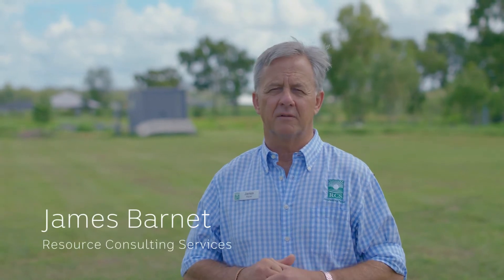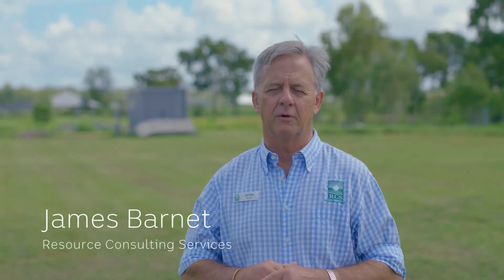Project Pioneer | From the advisor's perspective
RCS advisors work closely with Project Pioneer graziers, assisting them to safely and profitably transition to regenerative land and business management practices. Producers are empowered to increase and maintain ground cover and improve water quality entering the Great Barrier Reef, all while fostering profitable, resilient production systems and vibrant communities.

Project Pioneer is funded by the partnership between the Australian Government's Reef Trust and the Great Barrier Reef Foundation. The project is delivered by RCS with support from WWF, Maia Technology and Farm Map 4D.